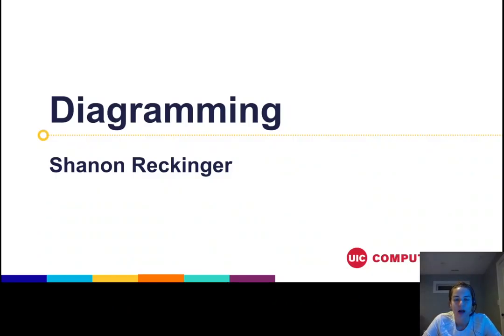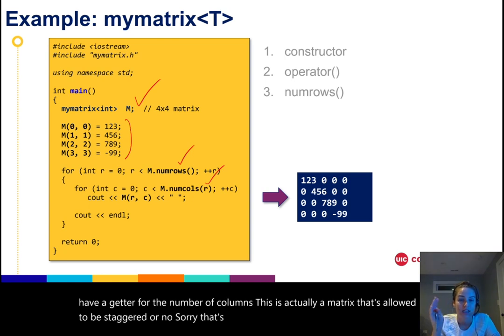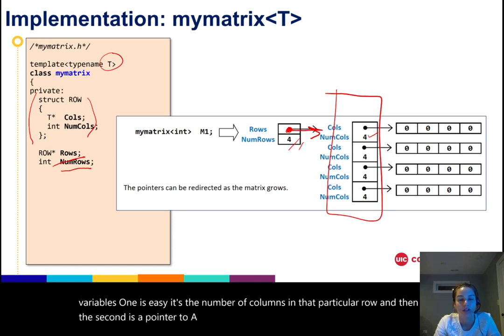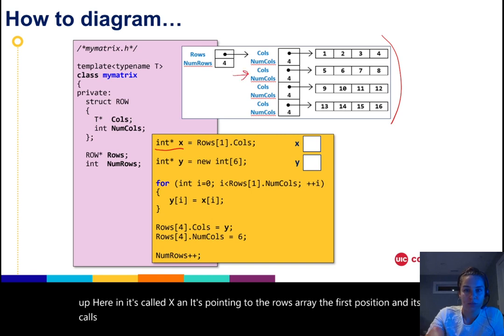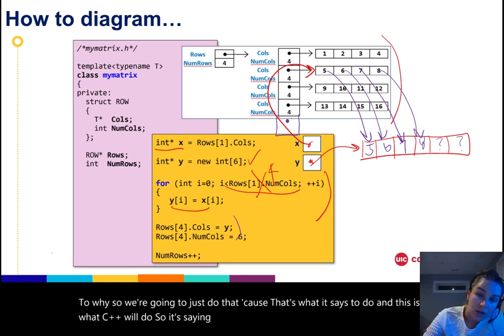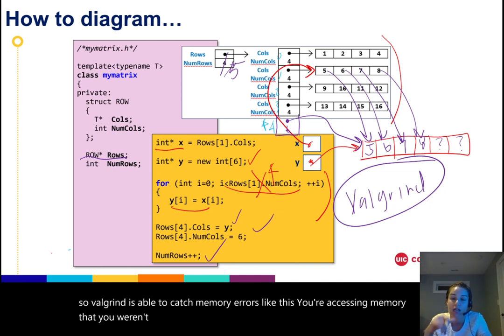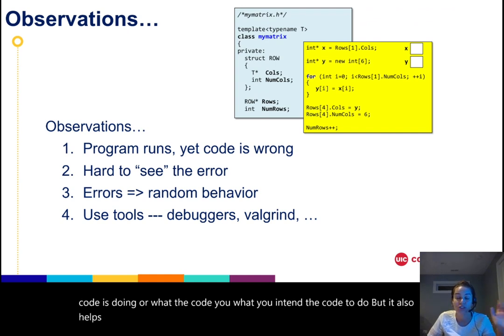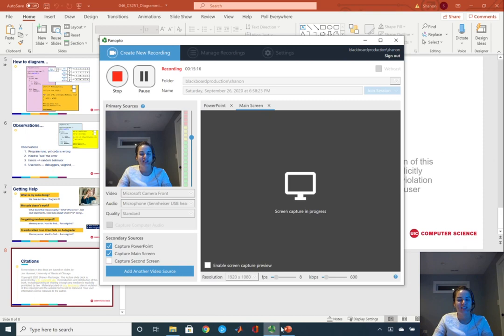046 Diagramming default